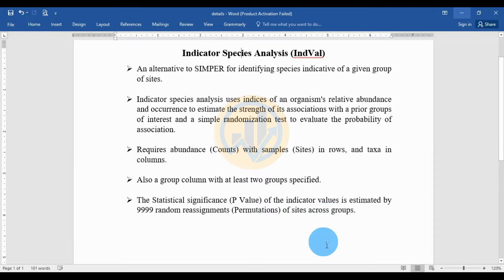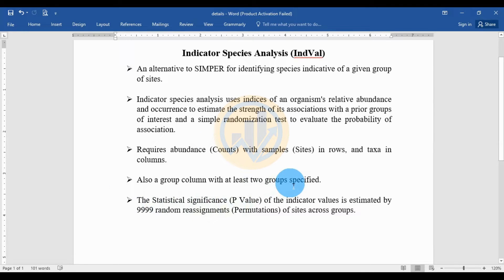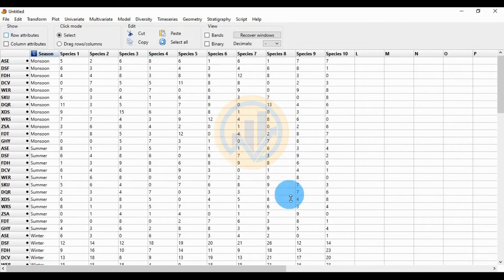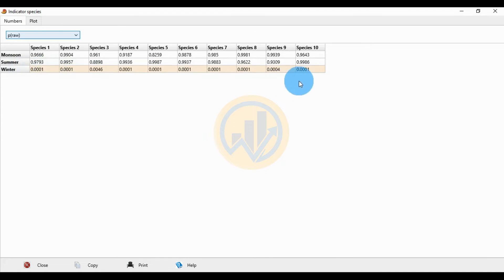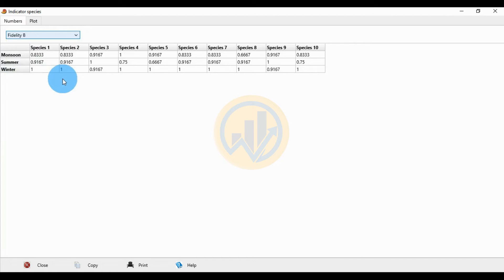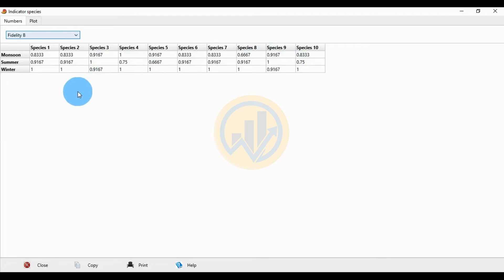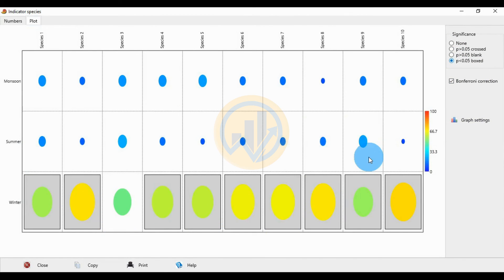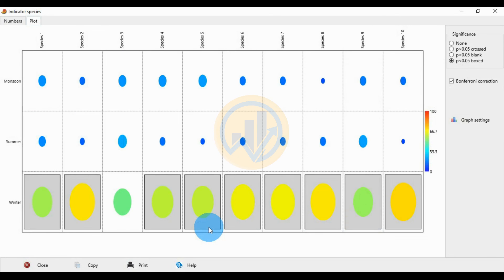Indicator Species Analysis (IndVal) | Multivariate Analysis | Past 4.13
In this video tutorial, I will show you How to calculate in Indicator Species Analysis by using the Past 4.13 version.